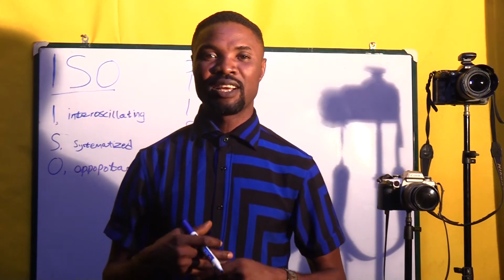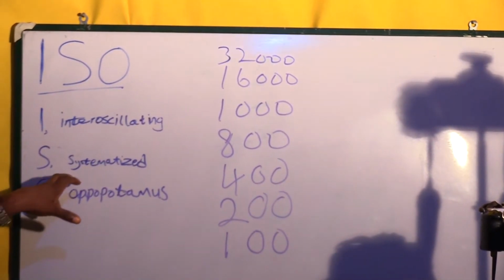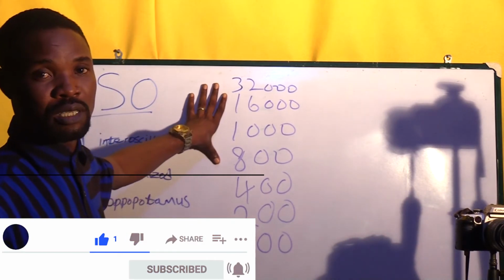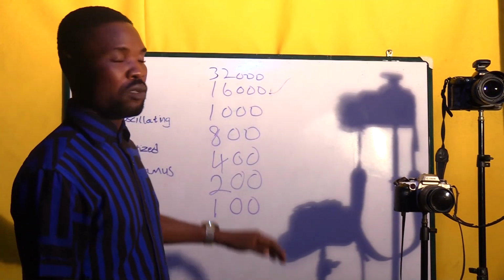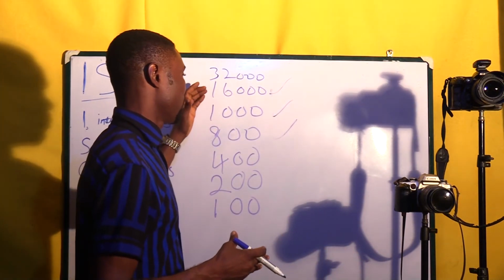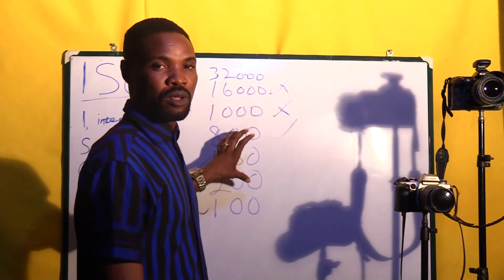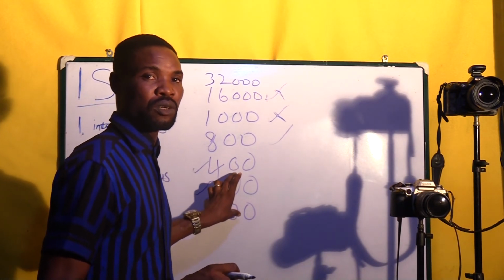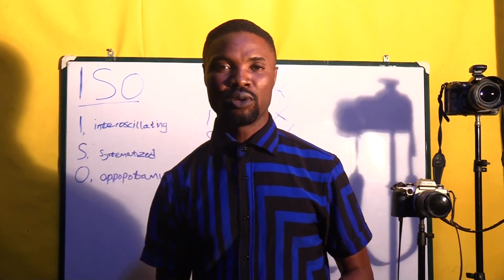How to balance ISO in camera I complete photography course I episode 2